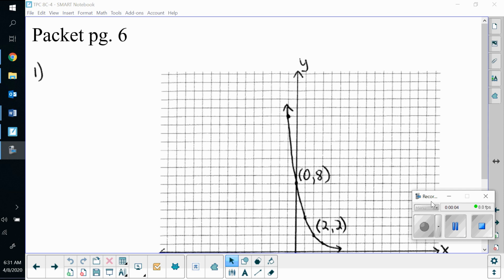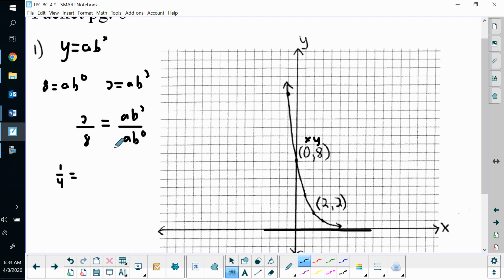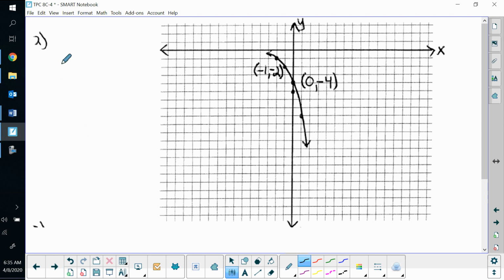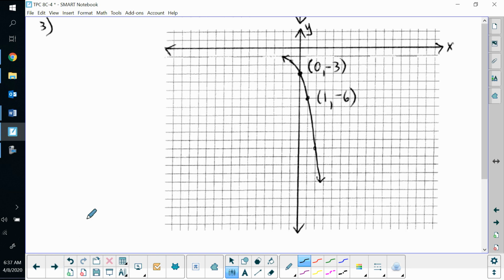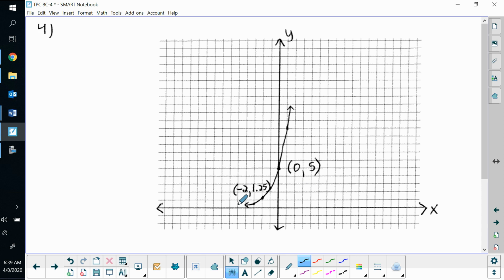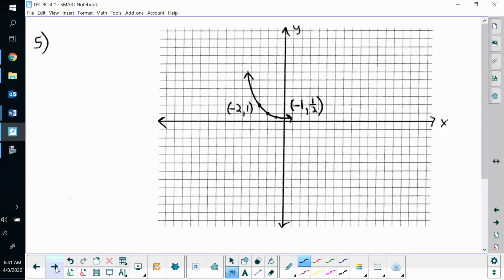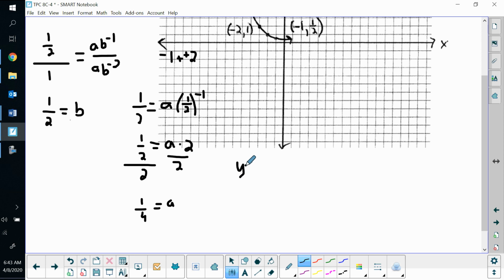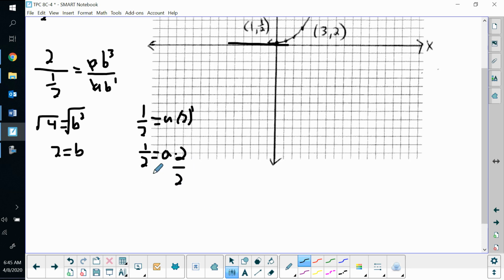Pre Calc with Stats Task 21